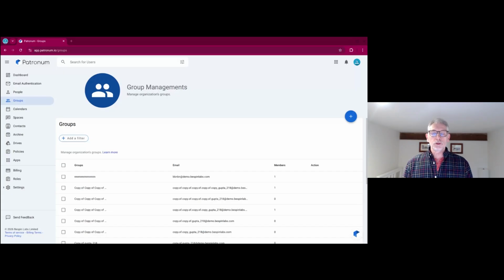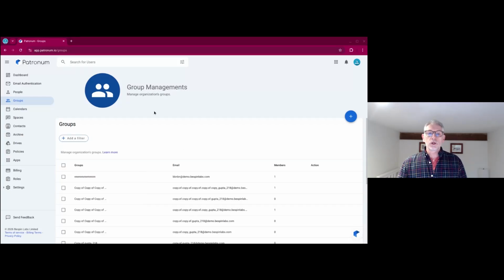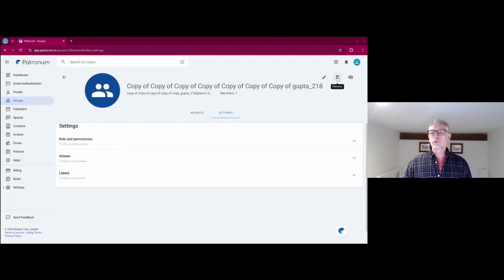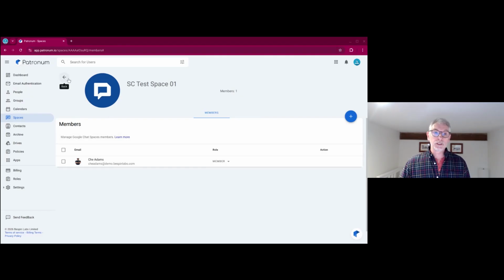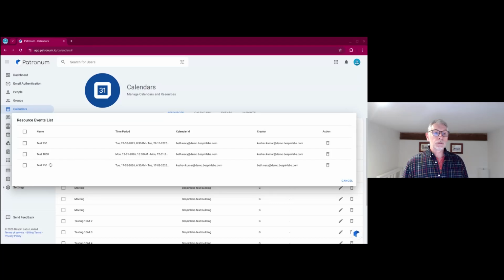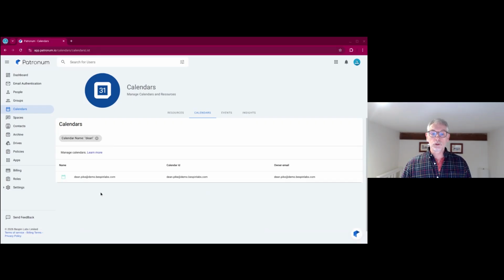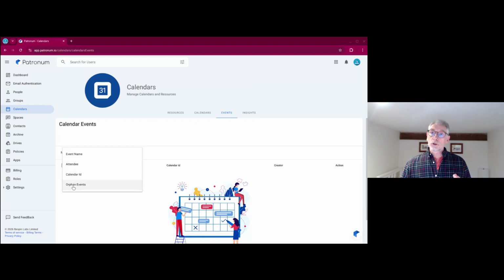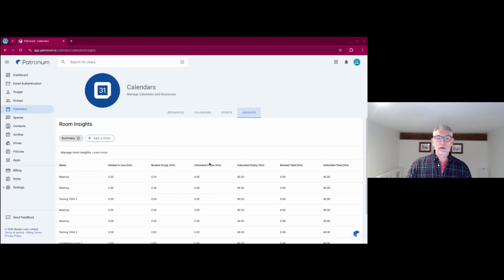Patronum 'How to' Webinar Series: Understanding Groups, Calendars and Spaces.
How much time does your IT team spend manually syncing Google Groups, sharing department calendars, or managing Google Spaces?

In a growing organisation, collaboration tools shouldn't create more administrative overhead. Yet, for many IT Admins, managing the intersection of Google Groups, Calendars, and Spaces is a constant cycle of manual updates and permission firefighting.

Join us for this hands-on Patronum 'How to' Webinar, where we dive deep into automating these core collaboration features within your Google Workspace.